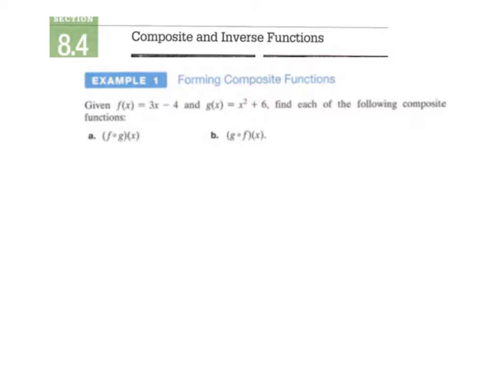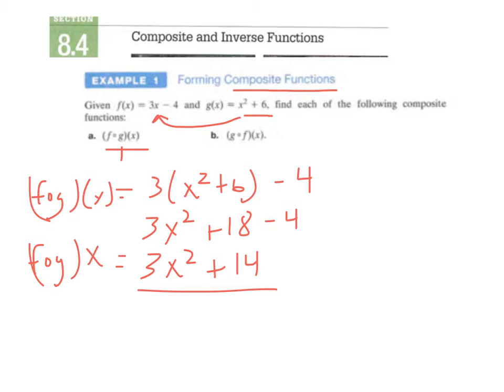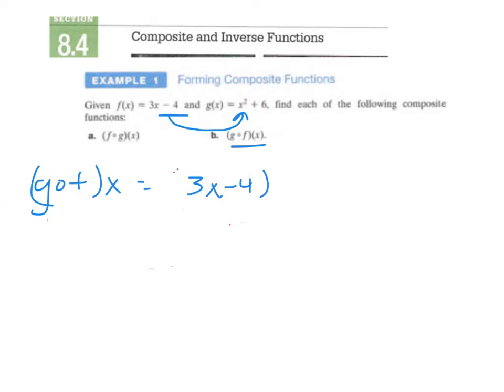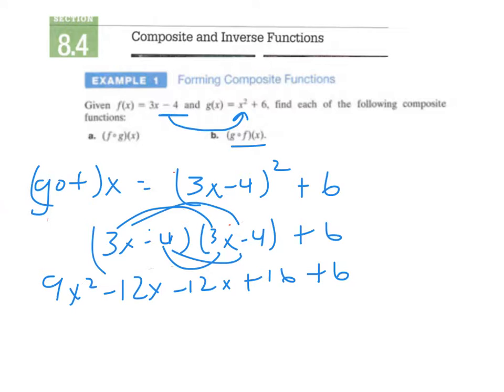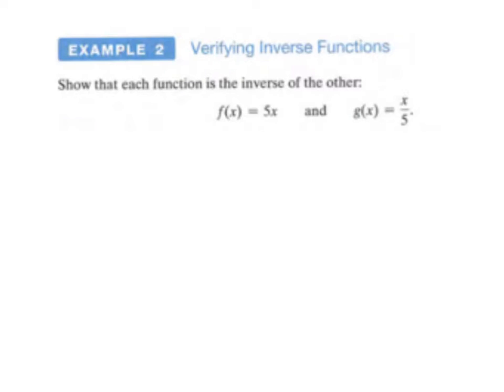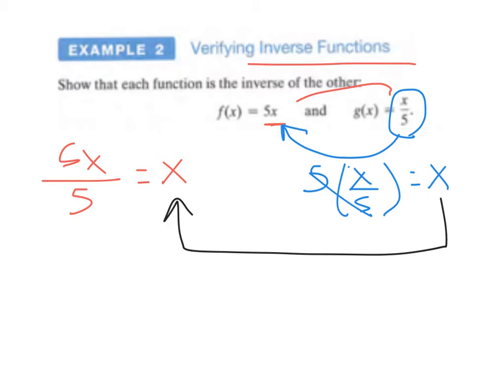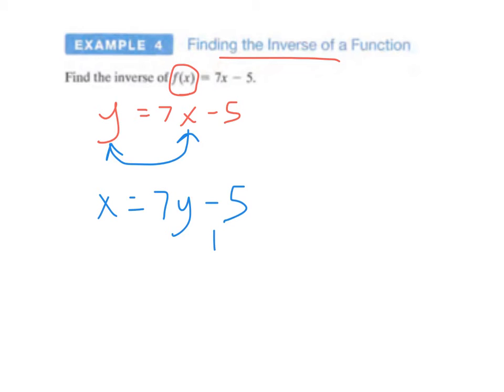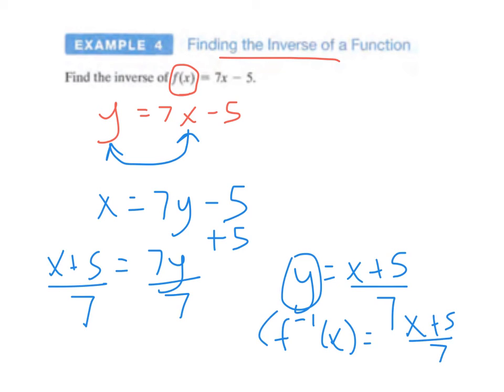8-4 composite and inverse functions